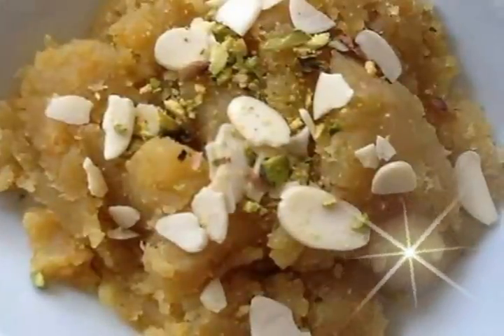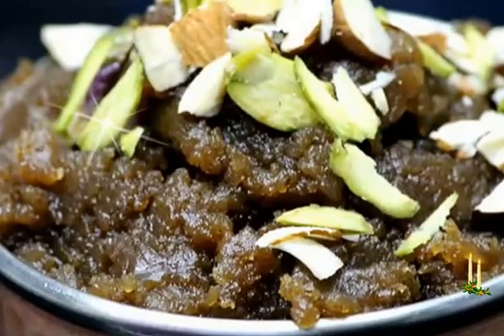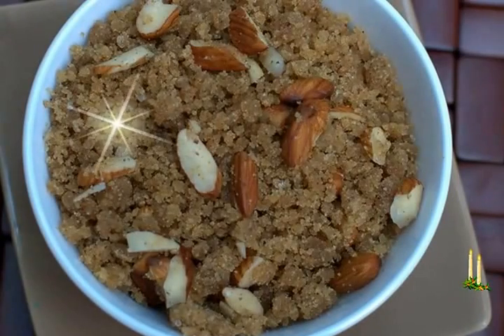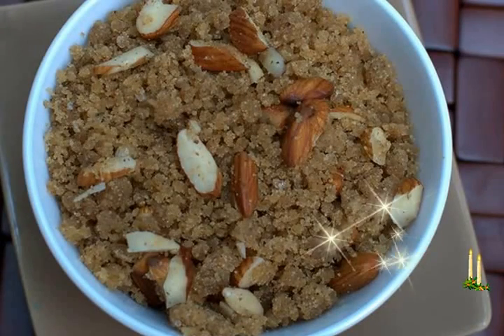vrat ka halwa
a sweet dessert that is often made during fasts on navratri and ekadashi